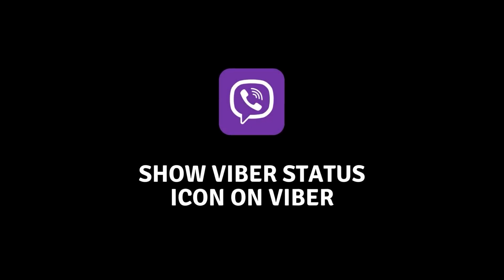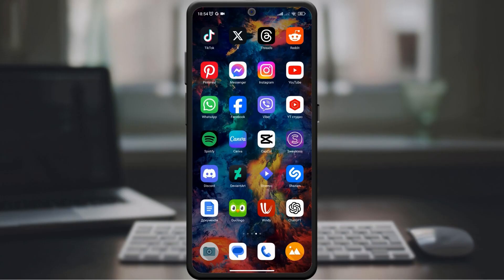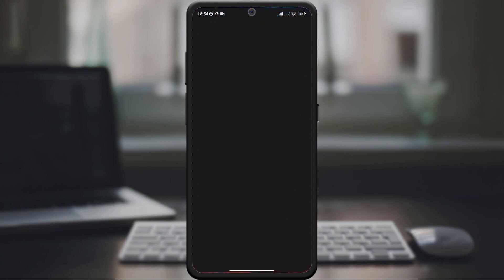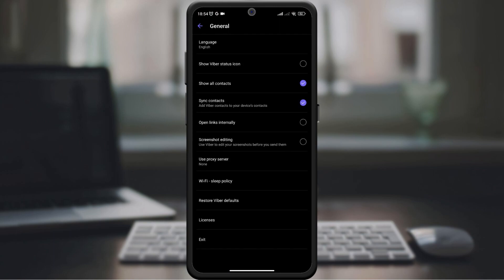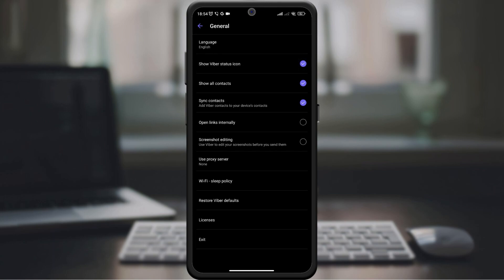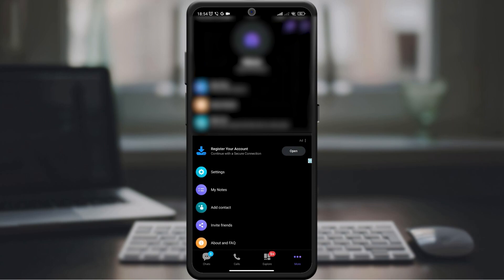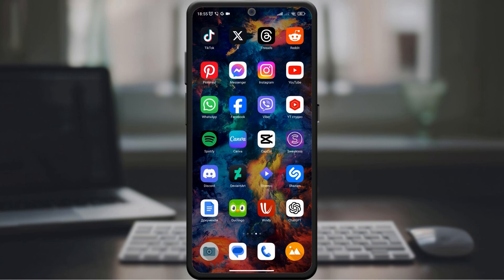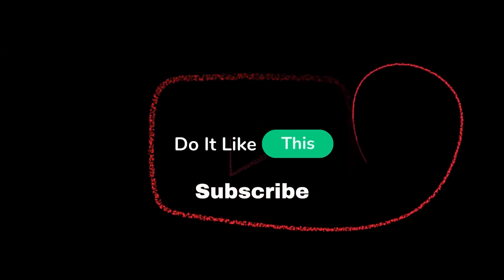How To Show Your Viber Status Icon In 2023- Easy Tips!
🚀 Elevate your Viber game with our step-by-step guide on how to effortlessly showcase status icons! 📲 Whether you're a seasoned user or a Viber newbie, this tutorial is your ticket to unlocking the full potential of the messaging app. Join us as we demystify the process, providing clear instructions to help you customize and display status icons like a pro. Say goodbye to confusion and hello to a more connected Viber experience. Watch now and become the status icon guru you were meant to be! 🔍✨